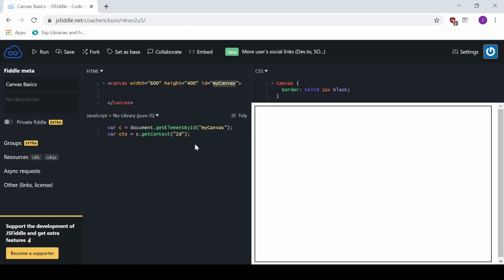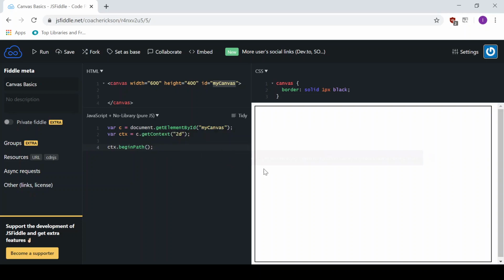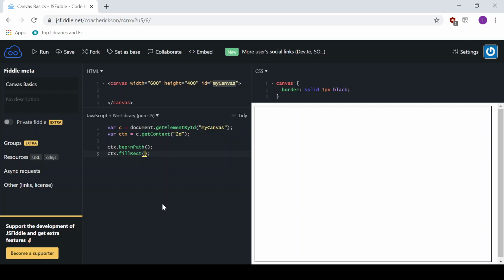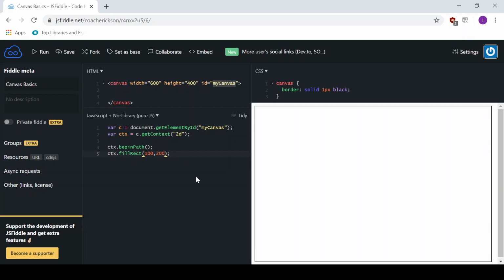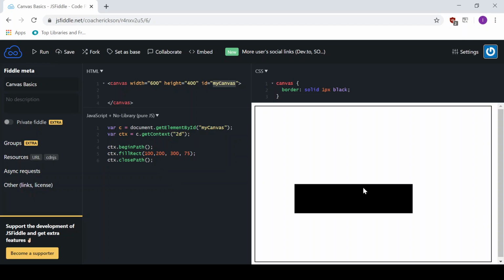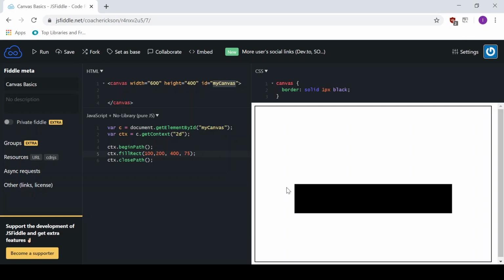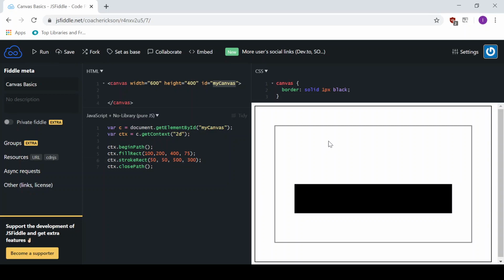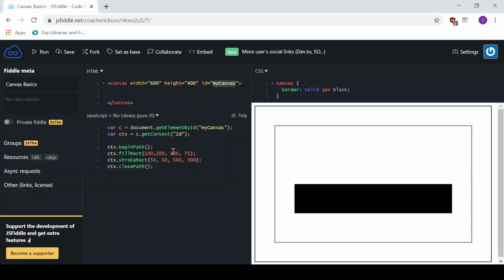JavaScript & Canvas : Creating Rectangles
This tutorial shows how to create rectangles in the canvas element using javascript.

Make sure to watch our first video on how to set up the canvas element if you haven't done so already.